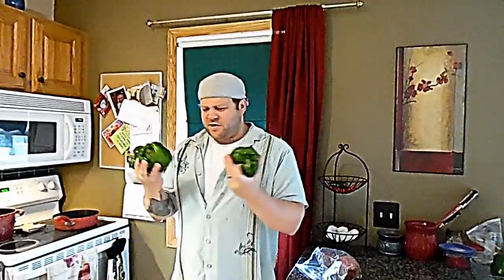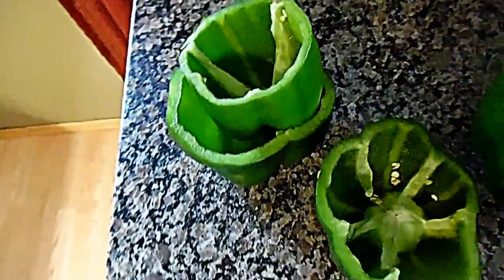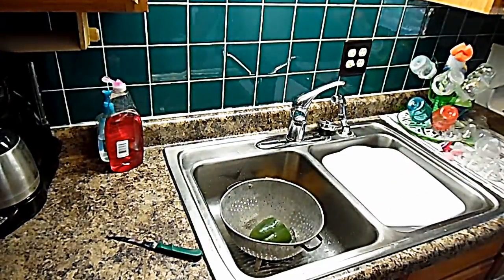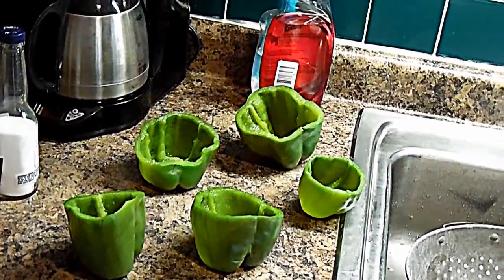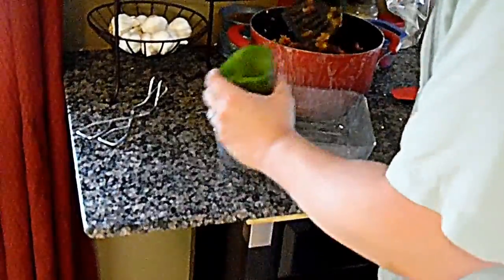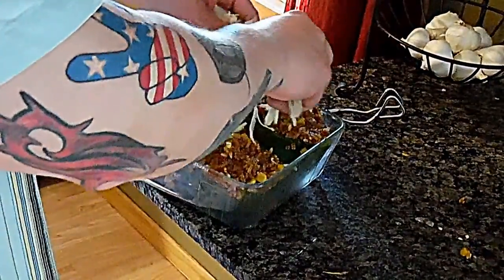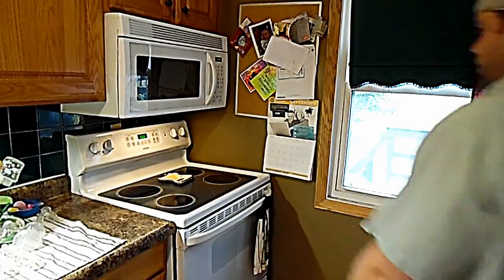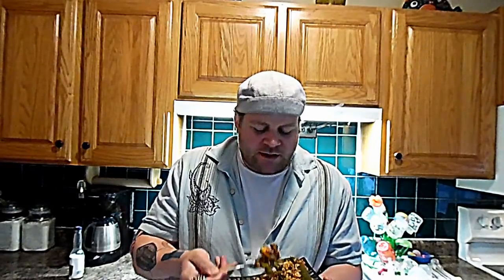Cooking with Ben Episode 43 (Stuffed Green Peppers)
In this episode, I will use my homemade Spanish rice to fill these bad boy green peppers. Peace out scouts !!